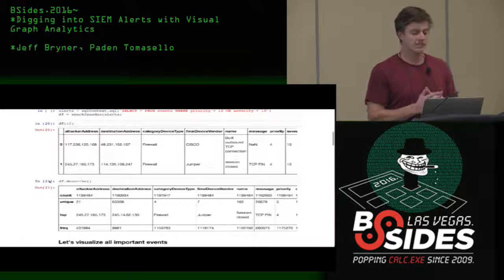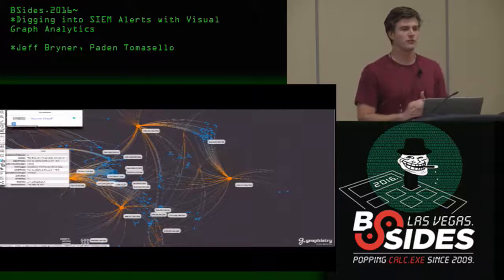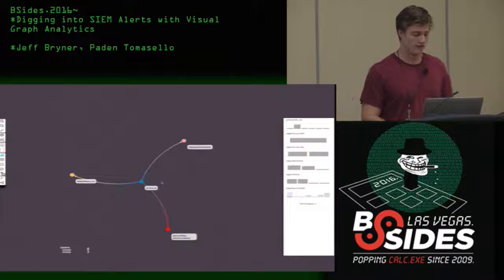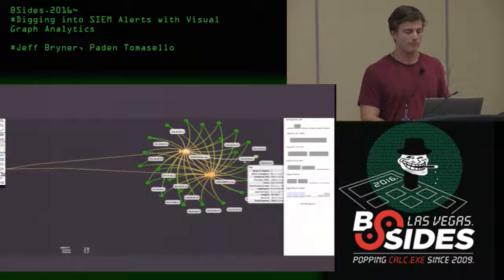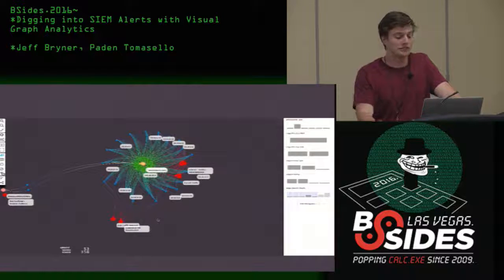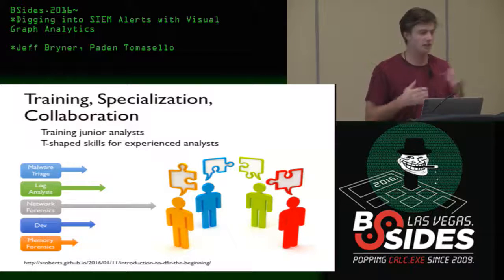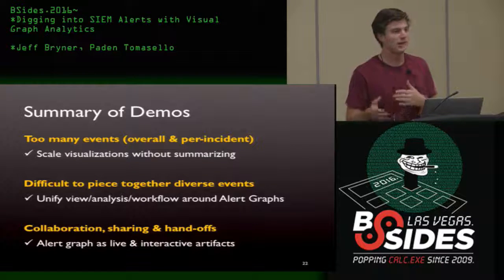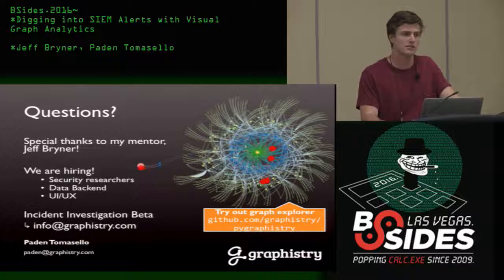Digging into SIEM Alerts with Visual Graph Analytics